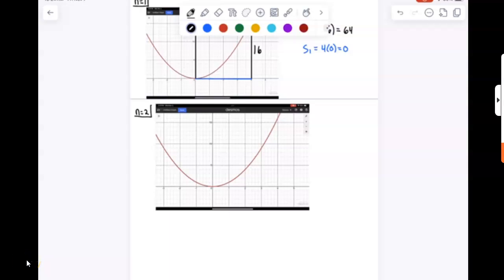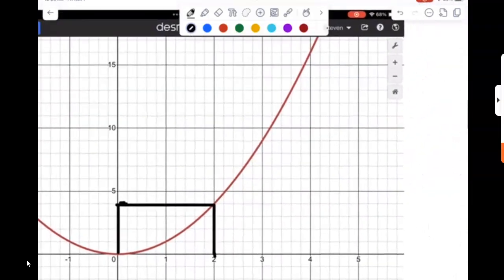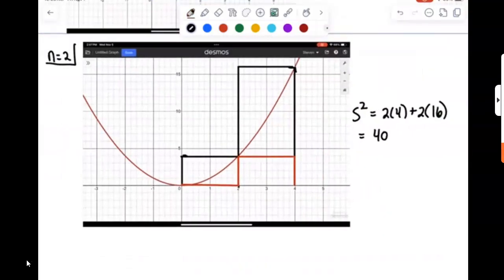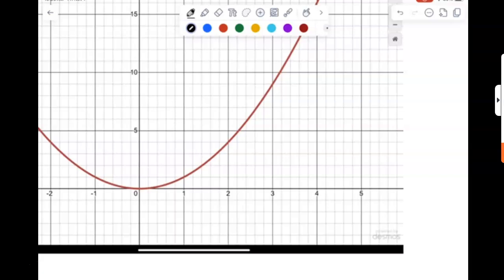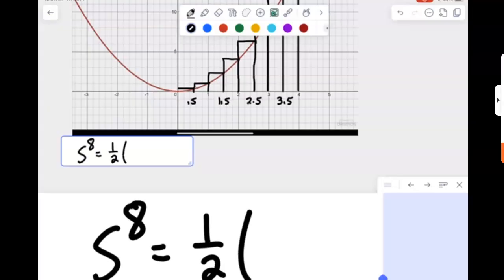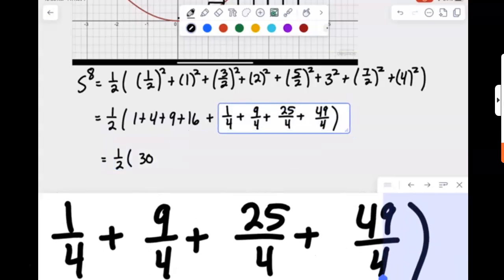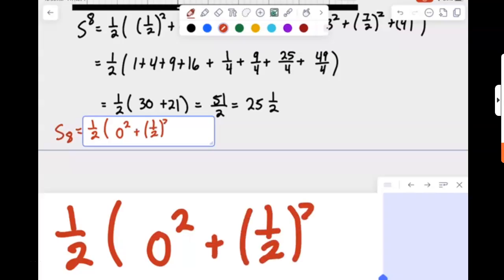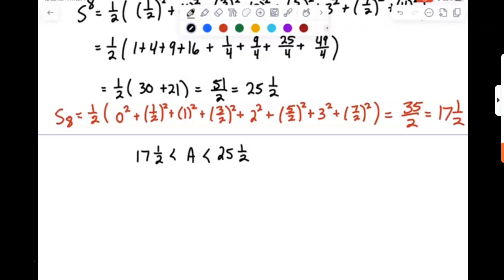Estimating Area under a curve